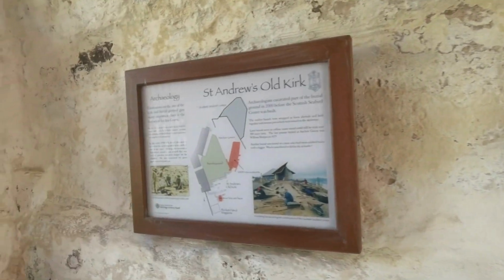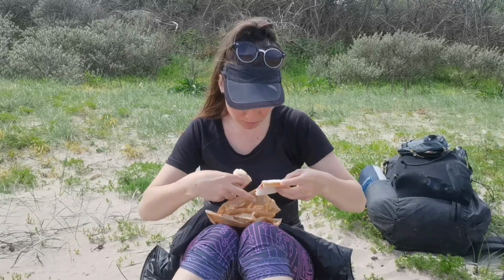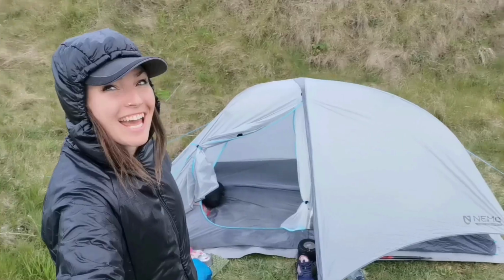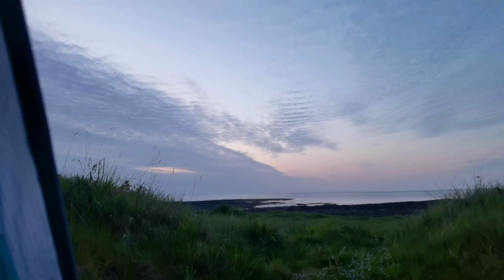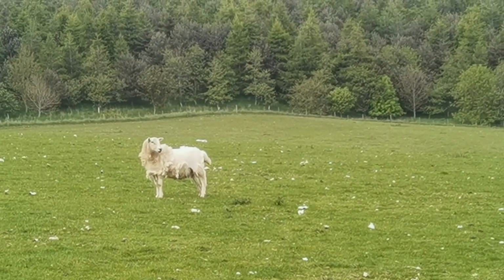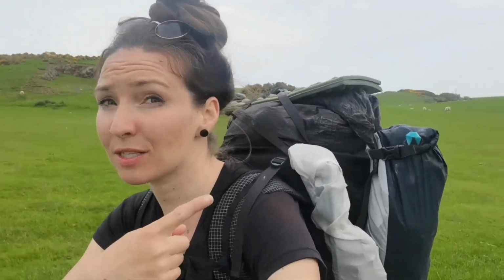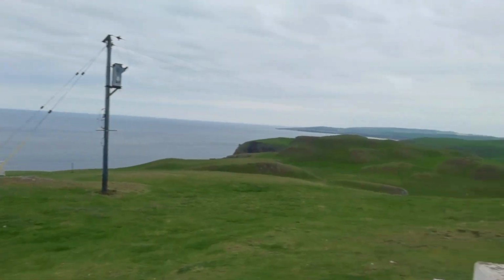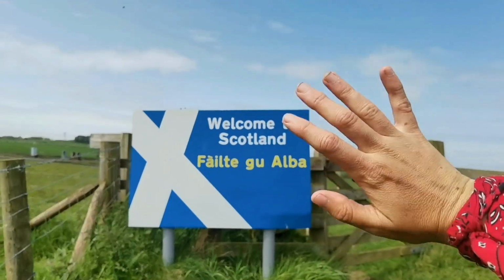FORTH TO FARNE WAY | Pt. 1 | Coastal wildcamping |The Long Walk Home Series. Ep5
Wahoooo! Trail number 5 is finally up and edited!! This one was a BEAUTY!
The Forth to Farne way is a 72 mile route starting in North Berwick and finishing on Holy Island, Lindisfarne. These 4 days saw two wild camps and a campsite, multiple churches and chapels, beautiful sunsets, creepy awakenings (Pt. 2) and another dose of human kindness. I hope you enjoy ❤️
All music was free from copyright at the time of download - see links and references below.
Song: Woods Music composed and recorded by Oak Studios.
Song: Into The Light Music composed and recorded by Oak Studios.
Song: Summer Music composed and recorded by Oak Studios.